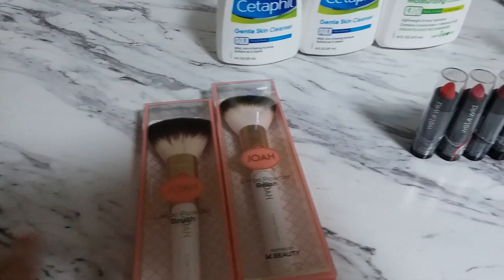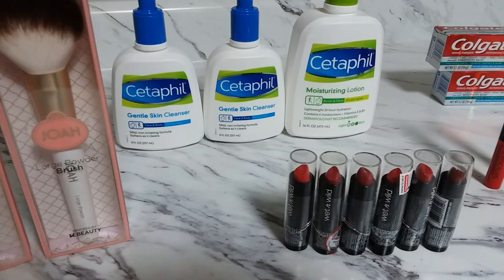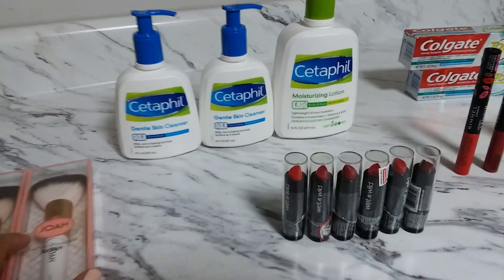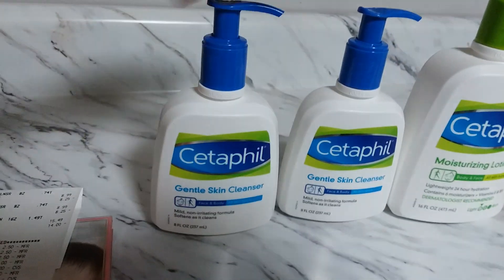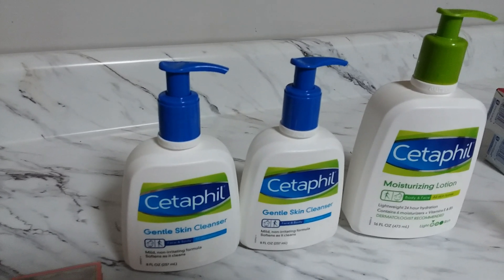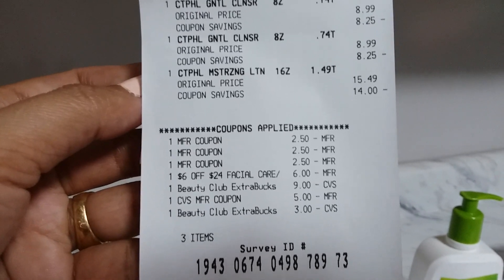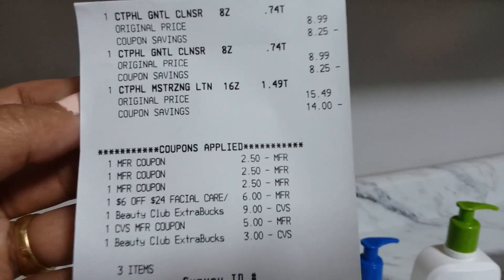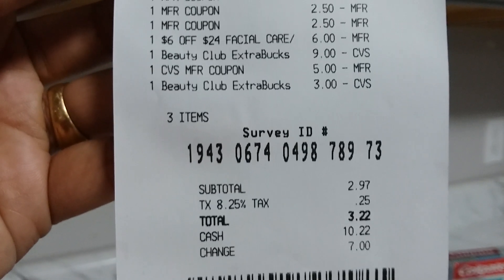CVS haul | Freebies make up | May 20 2019